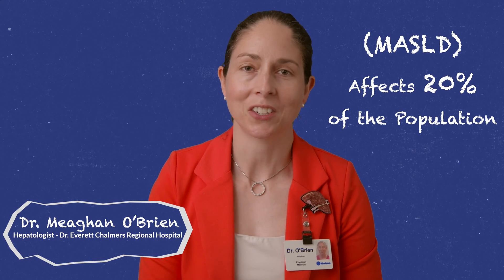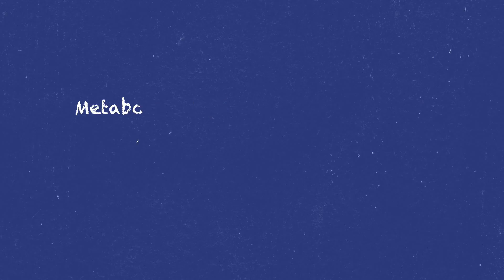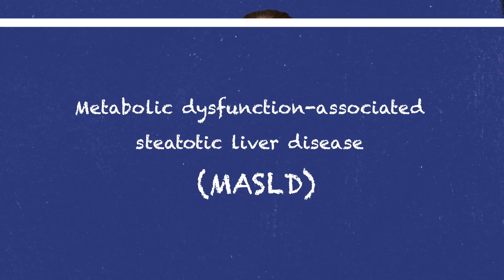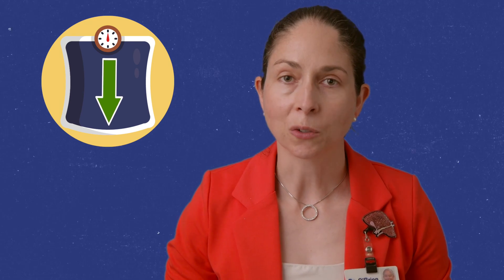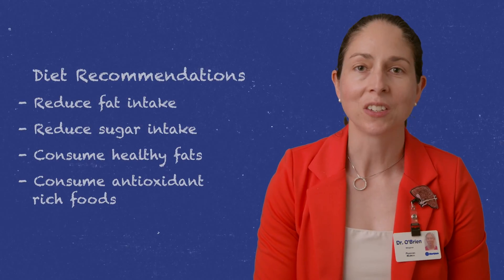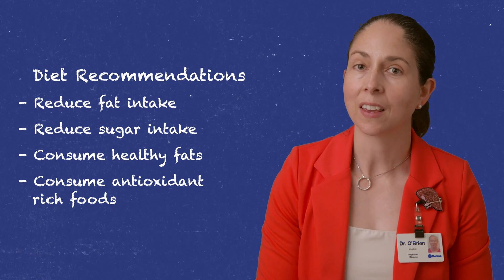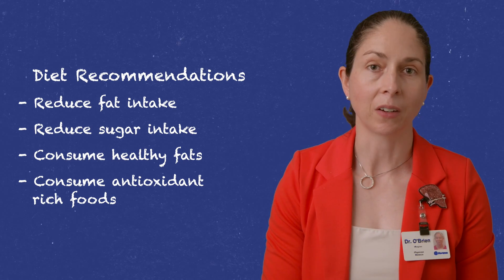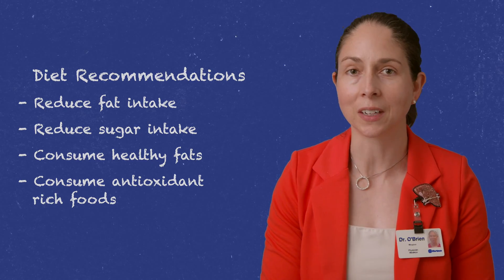Fatty liver disease: MASLD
Dr. Meaghan O’Brien, a hepatologist at Horizon’s Dr. Everett Chalmers Regional Hospital, discusses metabolic dysfunction-associated steatotic liver disease, or MASLD, which is the most common liver condition in Canada, affecting about 20% of the population.

MASLD is formerly known as NAFLD or non-alcoholic fatty liver disease. Throughout this video, Dr. O’Brien talks about what causes MASLD, what the symptoms are, how it can be treated, and how it can be prevented.

Chronic conditions include, but are not limited to high blood pressure, obesity, and diabetes. Horizon offers prevention and management planning for chronic disease, learn more by visiting

Adopting a healthy lifestyle is key to preventing obesity – the number one cause of MASLD. Proper nutrition, daily activity, regular exercise, and sleep are important components of any weight-loss regimen. To learn more about Horizon’s Nutrition Program, in collaboration with Public Health and aimed to promote healthy eating,

No matter what your nutrition concern, illness, injury, or medical condition, the Horizon Health Network Clinical Nutrition team is here to help.

For more information on MASLD and other liver-related subjects, we recommend visiting